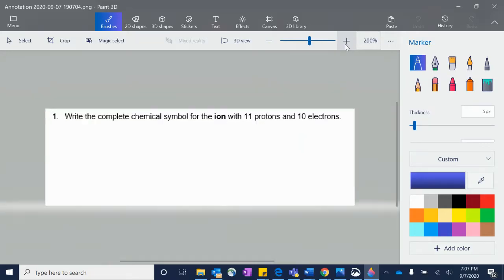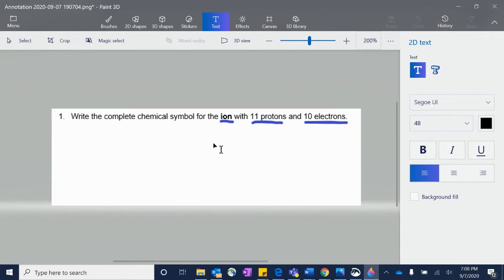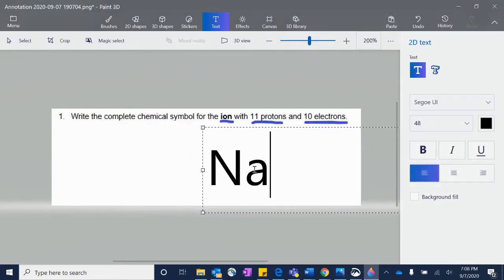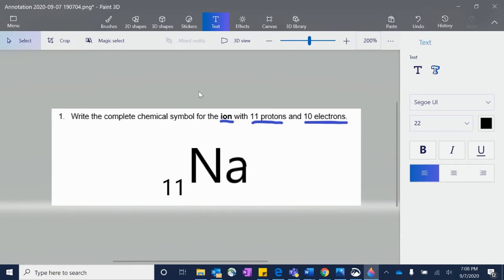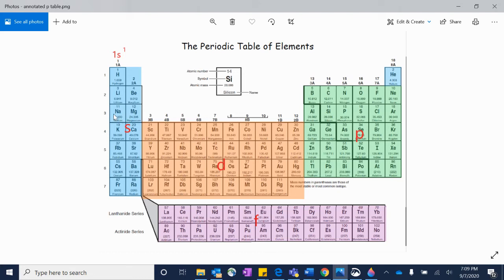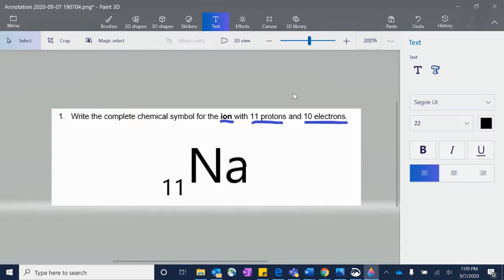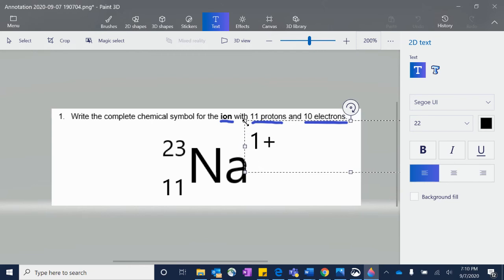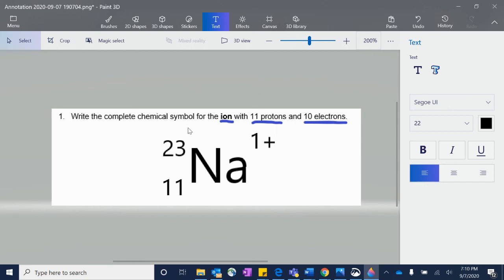Example Problem: Writing a Complete Chemical Symbol